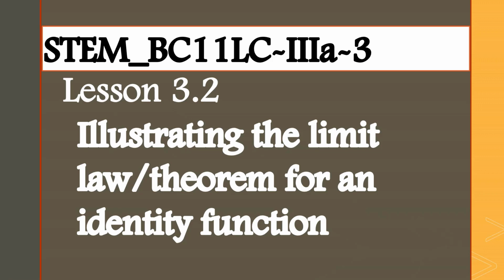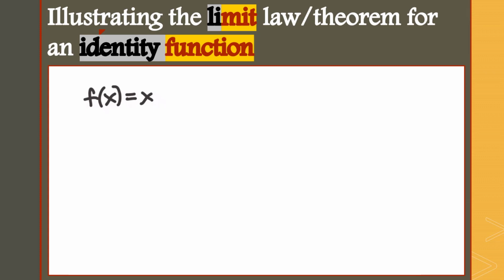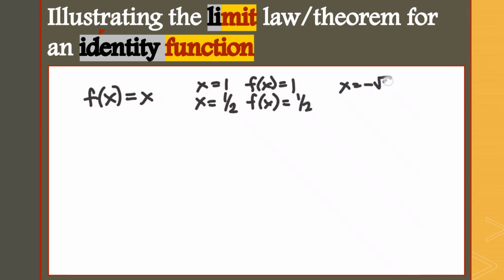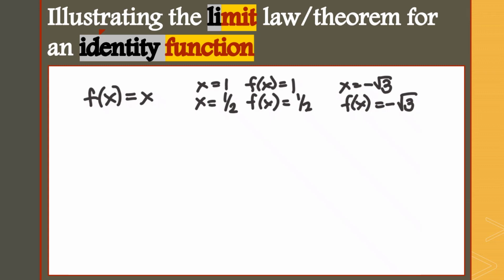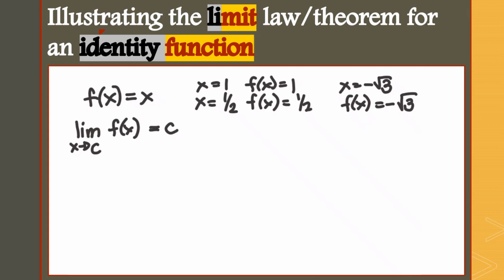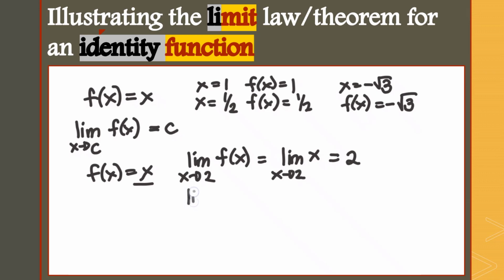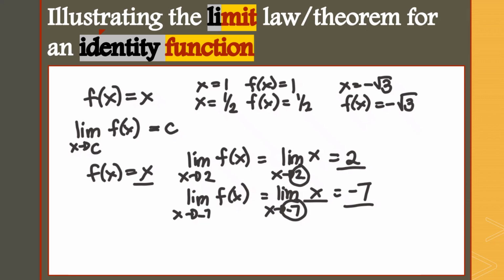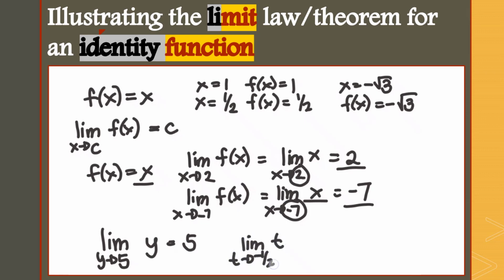THE CALCULUS: Limit Theorem 2. Limit of an Identity Function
Video lesson on the illustration of Limit Theorem 2. Limit of an Identity Function

Credits to
1. MS PowerPoint for video production.
2. Camtasia 2019 for video editing.